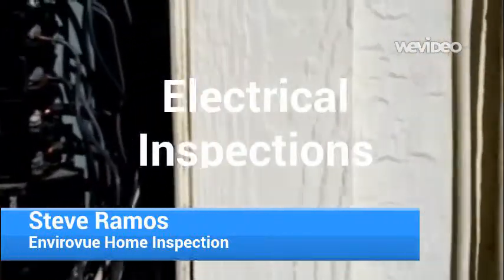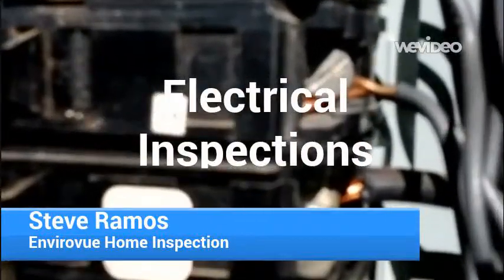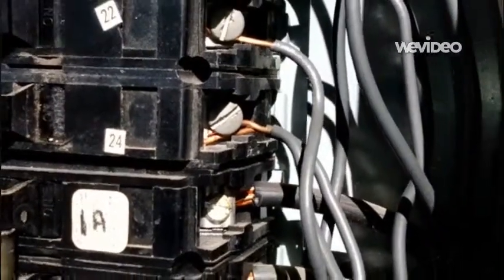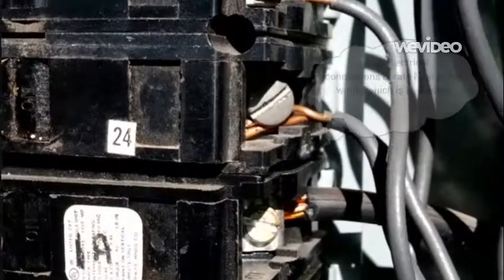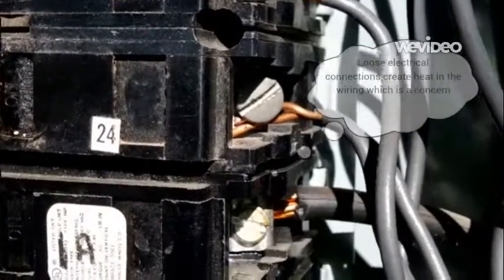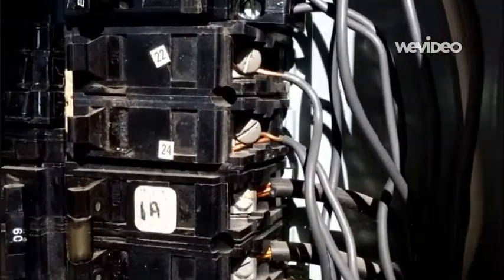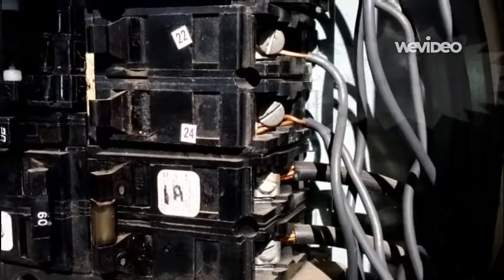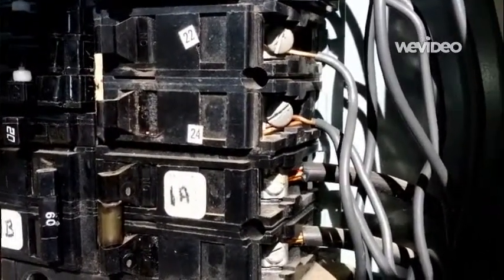Home Inspection - Electrical System Wiring Double Taps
Petaluma Home Inspector Steve Ramos of Envirovue Home Inspection share some insight into an often documented finding in the home inspections.  The electrical double tap finding is common and can be a concern.  Fortunately, for most situations the fix is simple for a licensed electrician to repair.